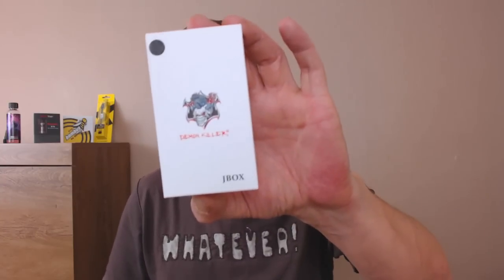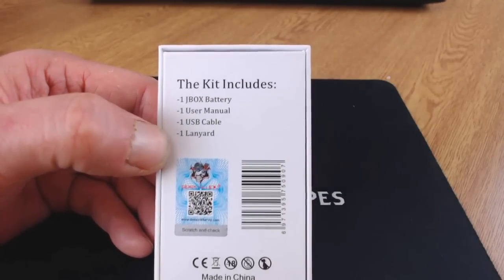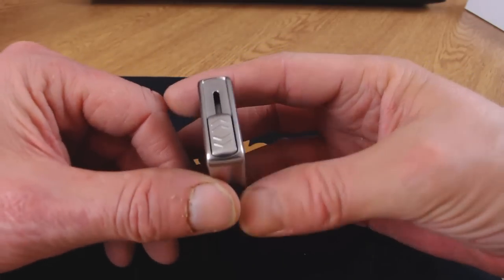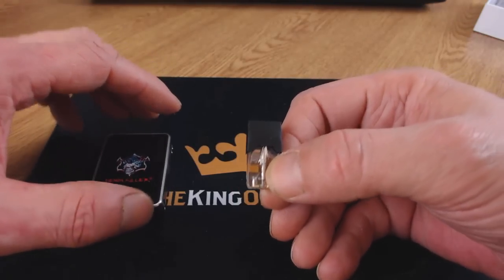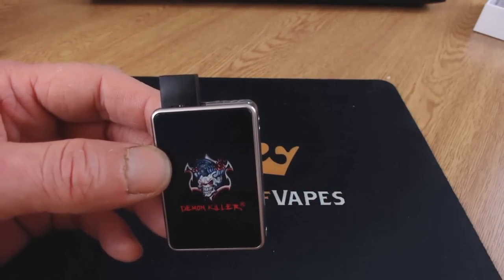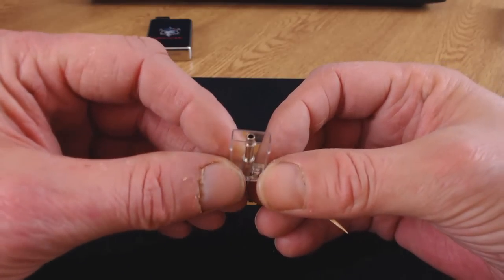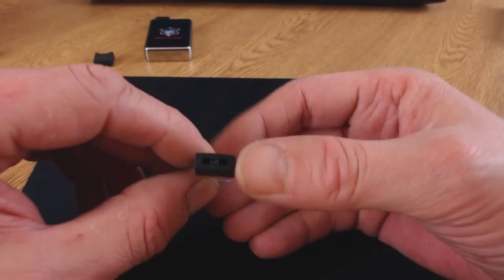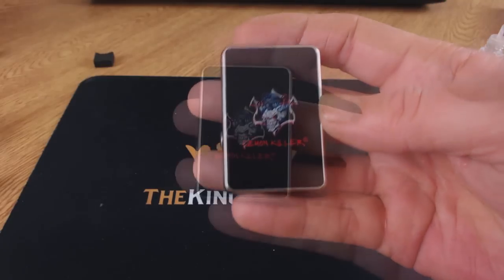JBOX by Demon Killer - Pod Kit Review